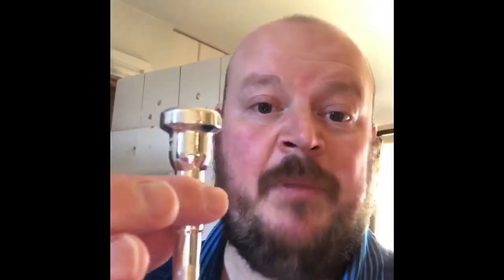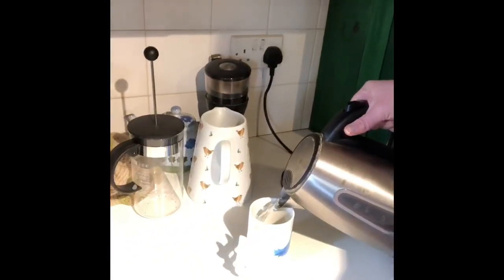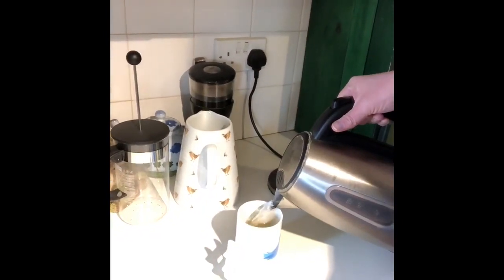Mouthpiece Hygiene with Mr. Holmes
Mr. Holmes with some great tips for mouthpiece hygiene!